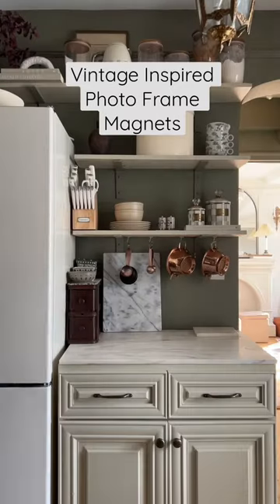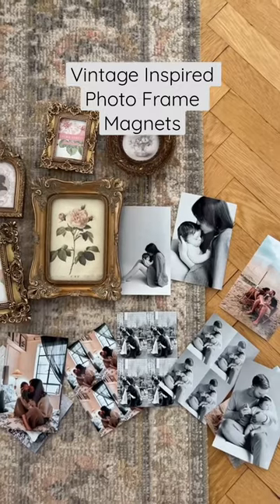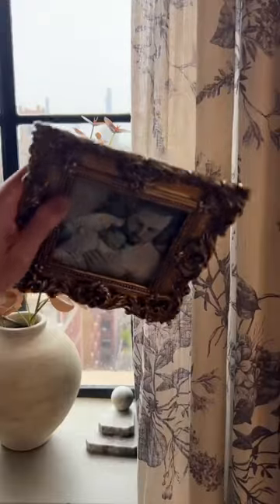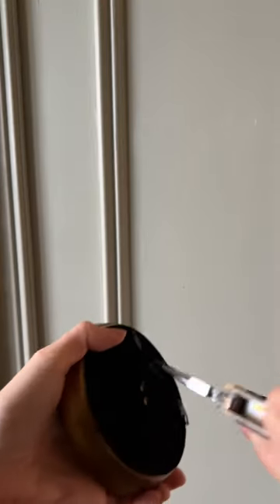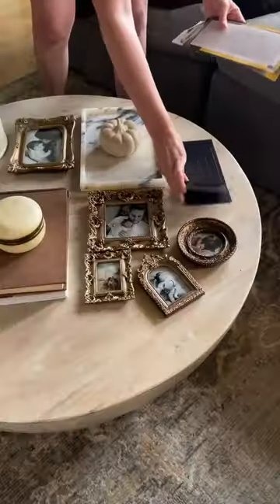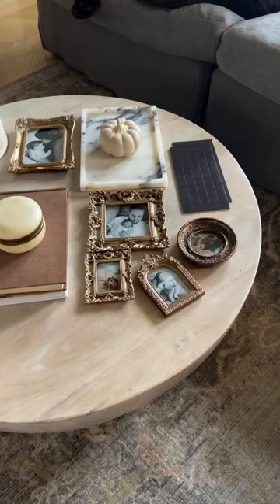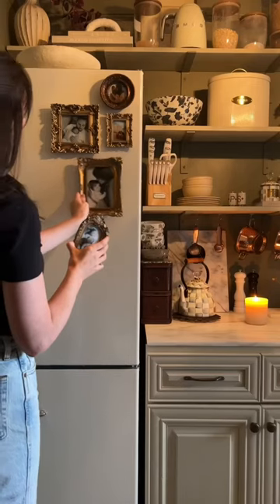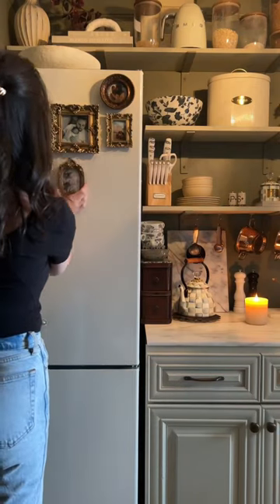Vintage Inspired Photo Frame Magnets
We decided to add a few vintage inspired picture frames to our refrigerator with magnets. We took regular frames, took off the hardware and added sticky magnets to the back. We then put some of our favorite pictures of the last few months with our baby and added them in a mini gallery wall.